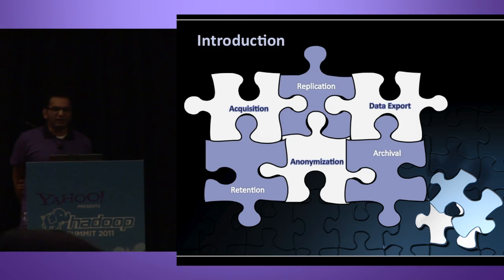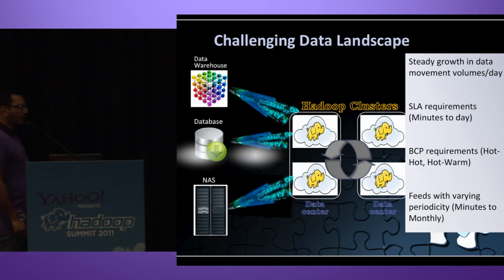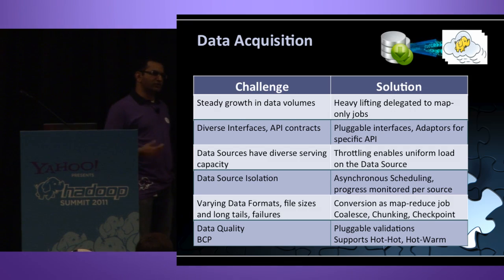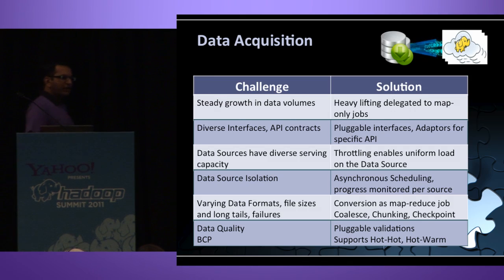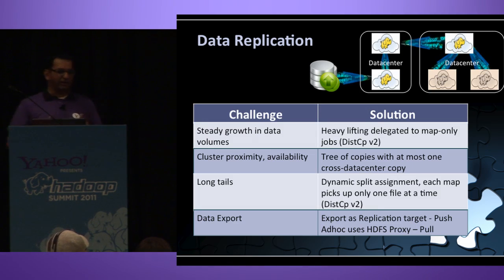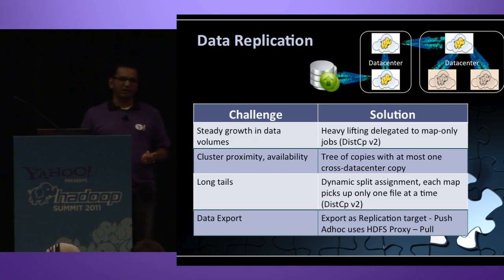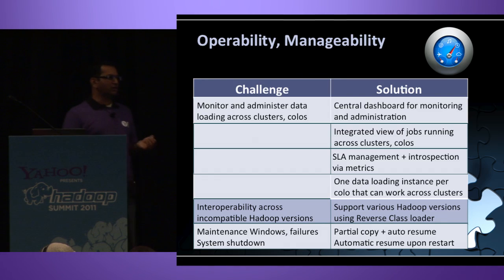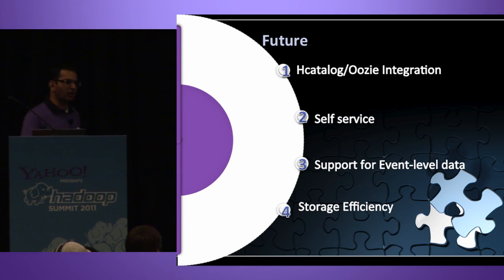Seetharam Venkatesh Hadoop Summit 2011 Data Management on Hadoop Clusters